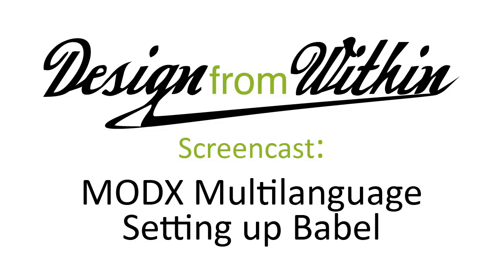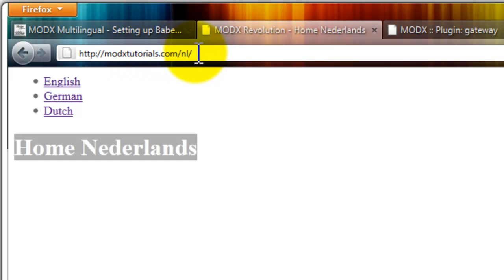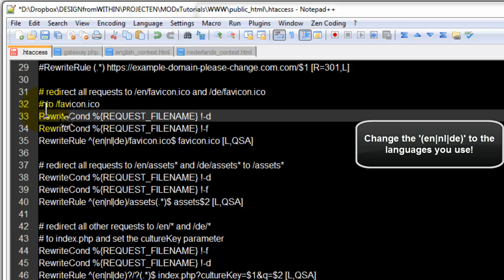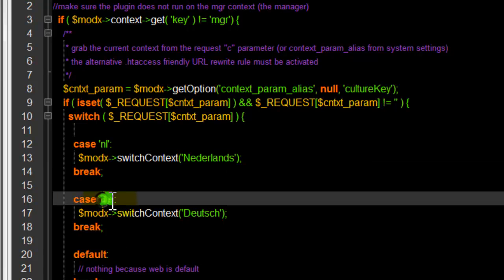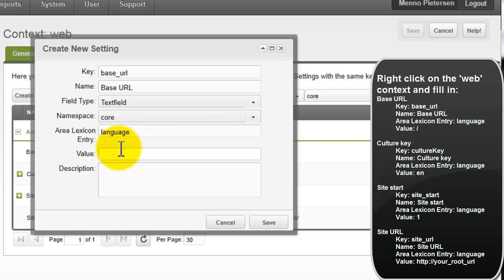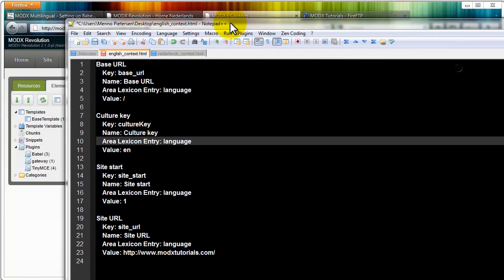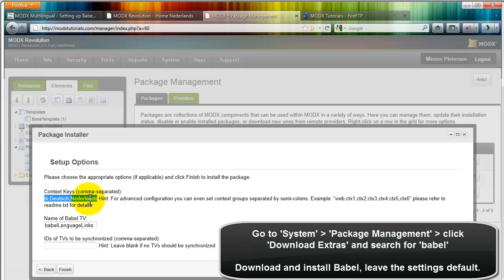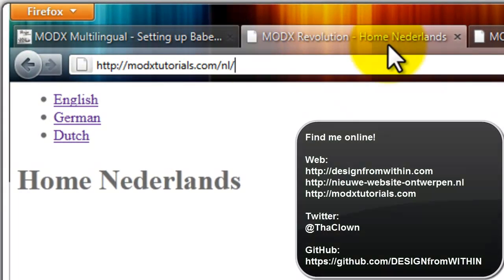MODX Multilanguage - Setting up Babel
UPDATE!